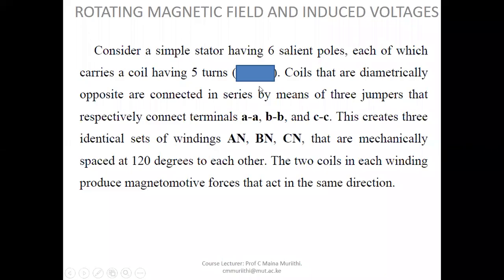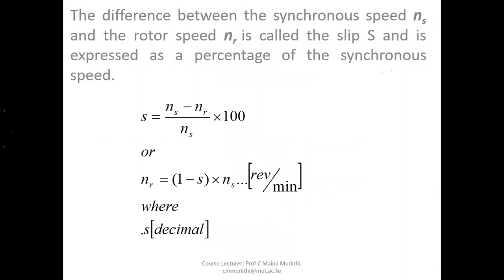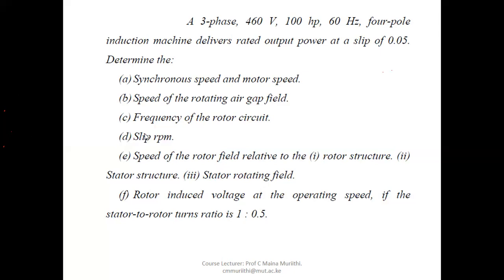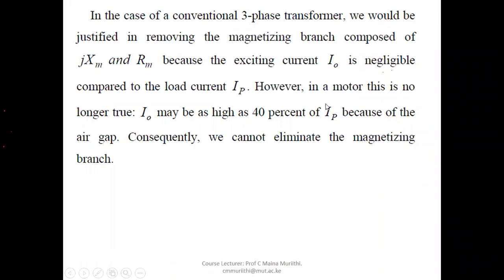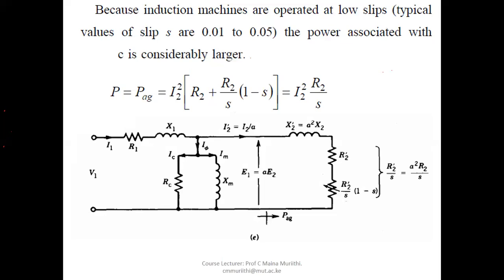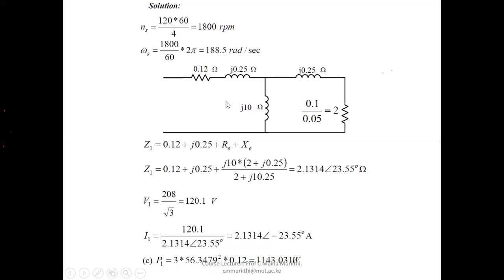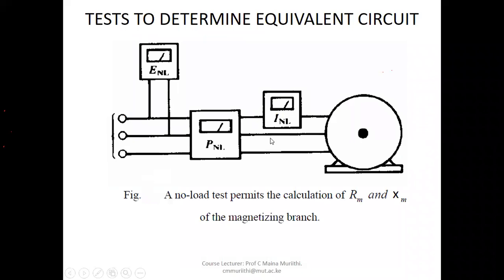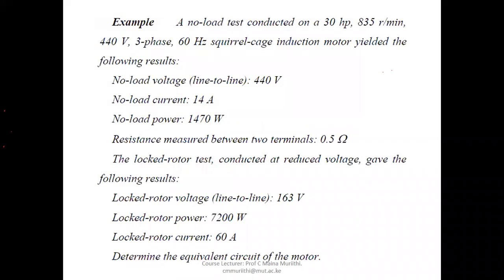LECTURE TWO EQUIVALENT CIRCUIT OF INDUCTION MOTOR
Three phase induction motors